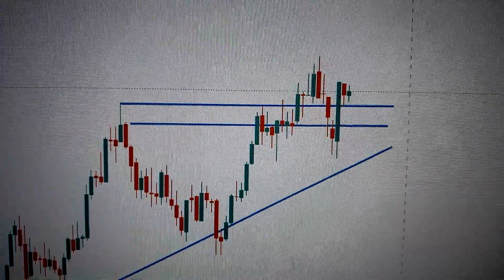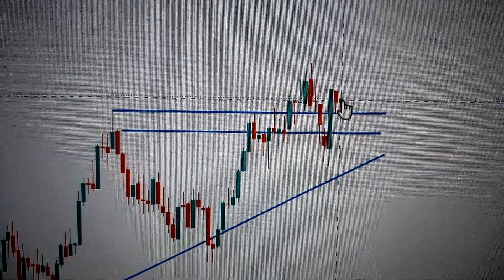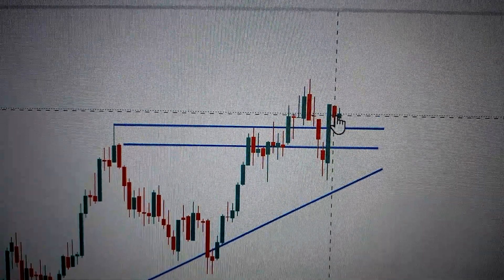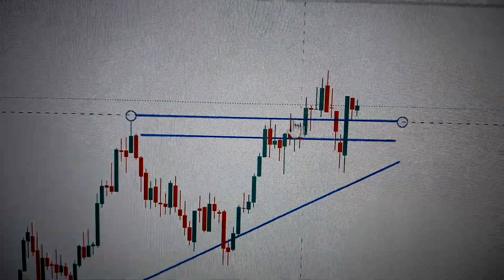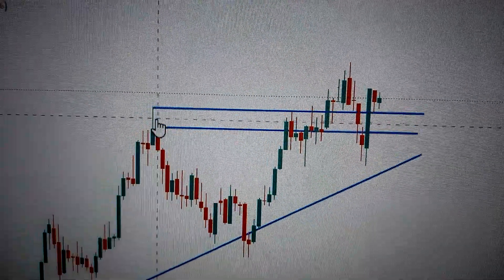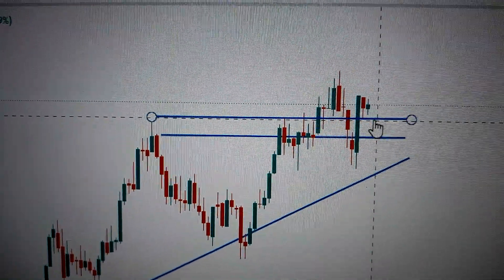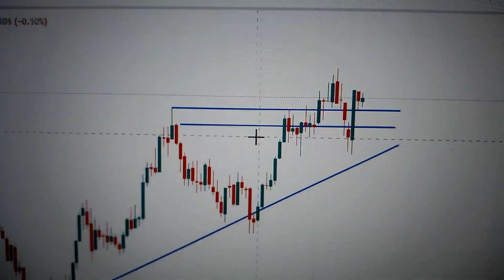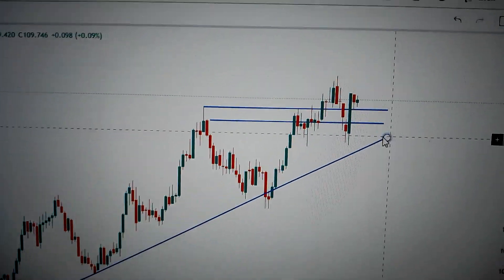Dollar Index (DXY) the barometer for global currencies